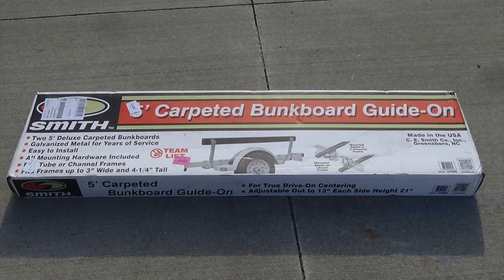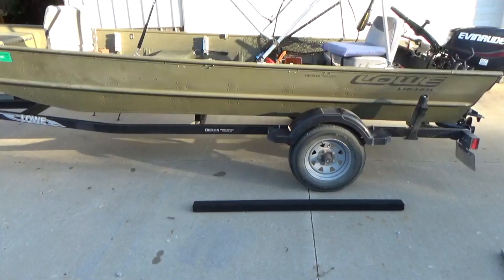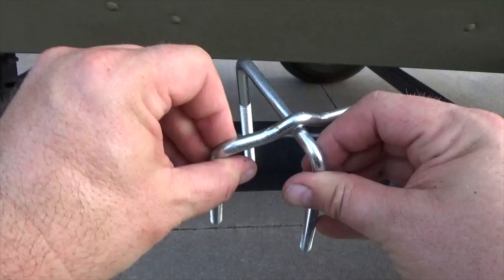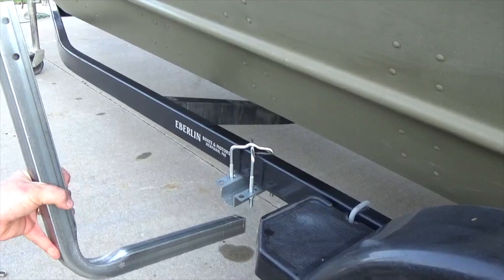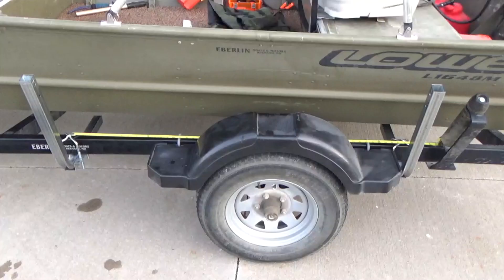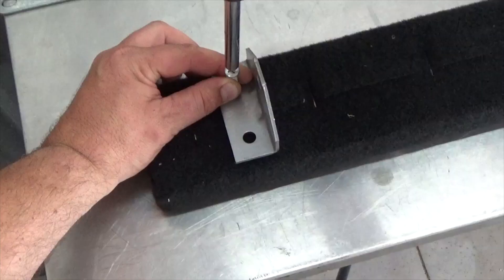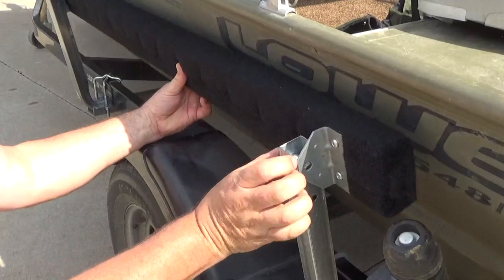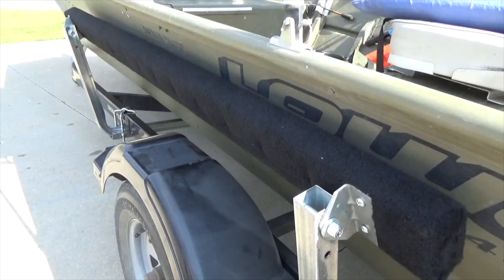Bunk Board Guide-on Installation - Boat Trailer Rails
Smith Bunk Board Guide-ons

This video shows how to install the 'Smith' Bunkboard Guide-on" / AKA Bunk Board Rails / AKA Bunk Board Guides.  I'm always fighting current when trying to load my boat from the river.  These guides have been one of the best purchases I've made.  Now it is super easy to load the boat on straight.  All you need are some wrenches and a screwdriver, and you are set for this install.  This is super easy to install once you know the basic set-up.